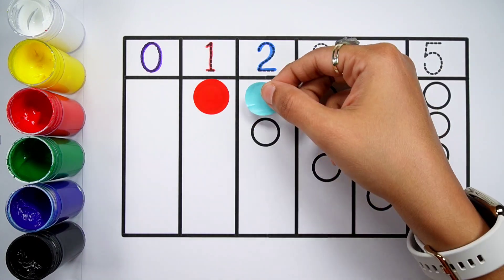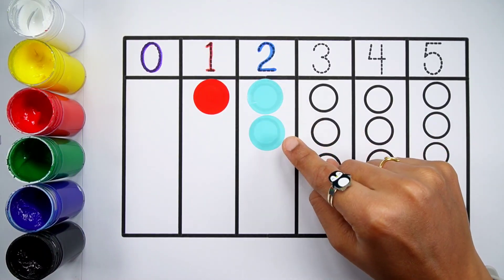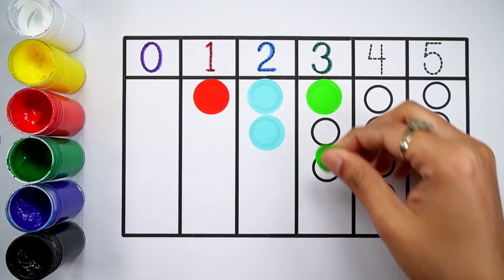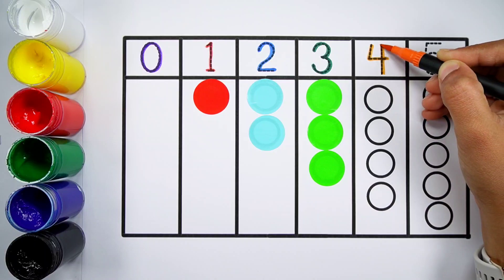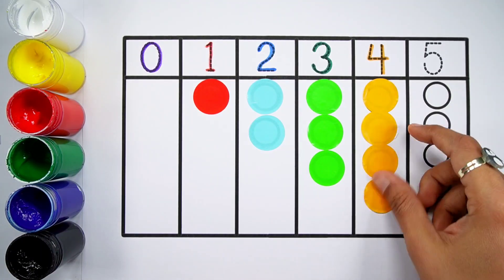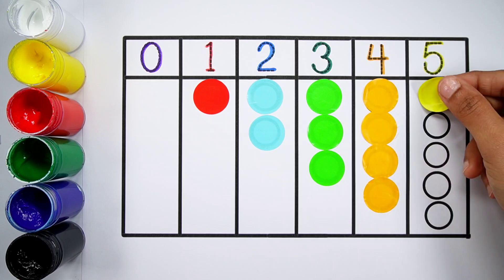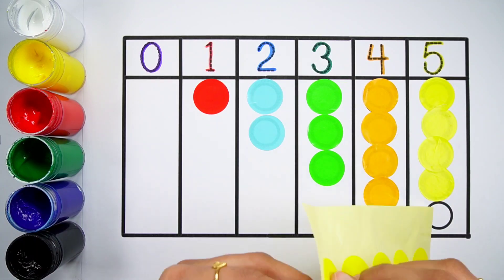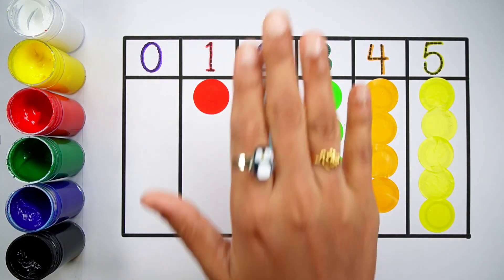Learn to count numbers, shapes for kids | Numbers Counting 1 to 100, count 123 | Learning videos